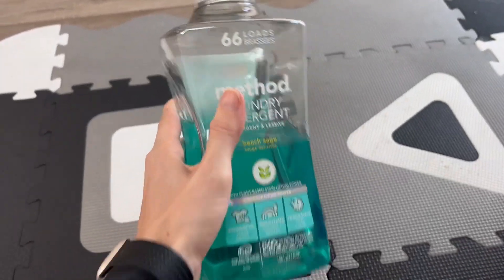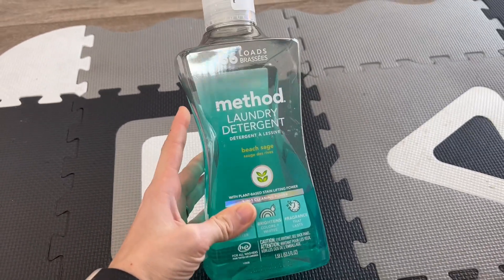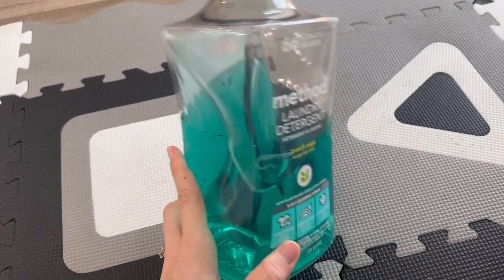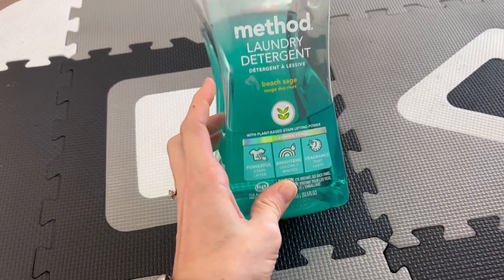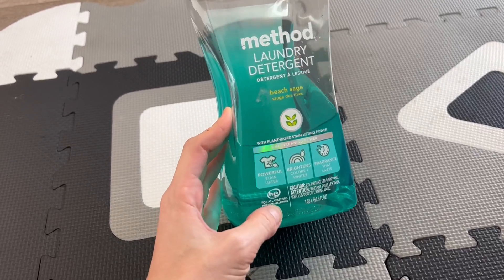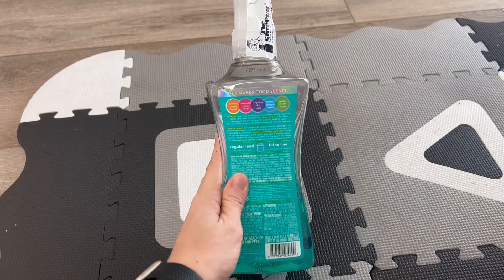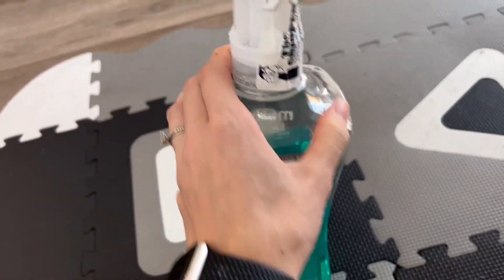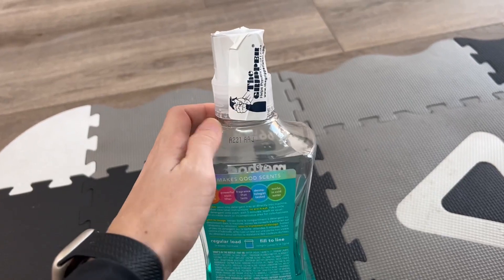Method Liquid Laundry Detergent; Beach Sage Scent, Plant Based Stain Remover Review